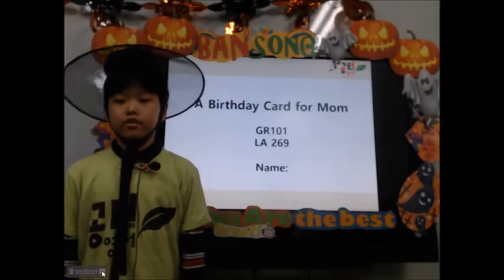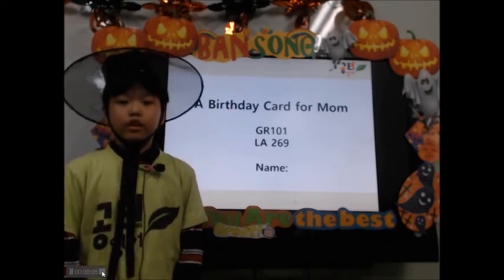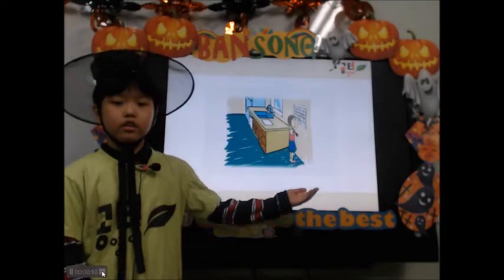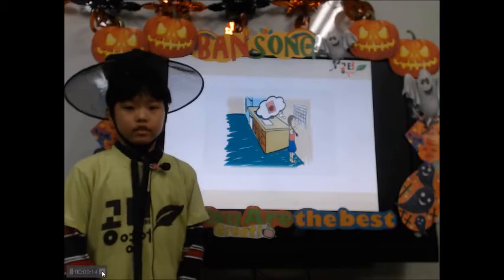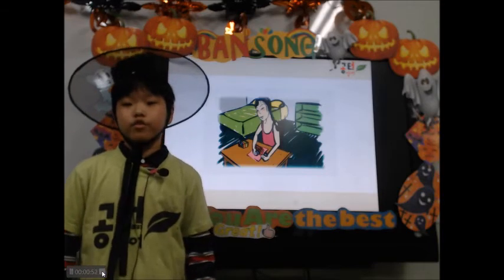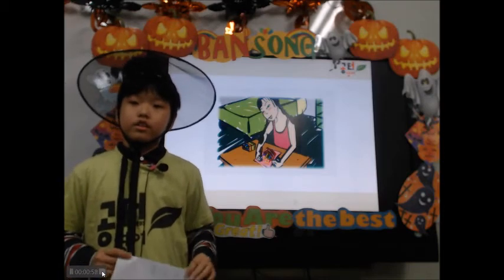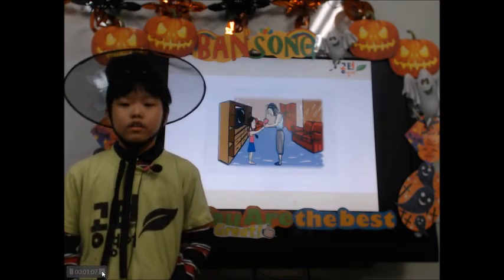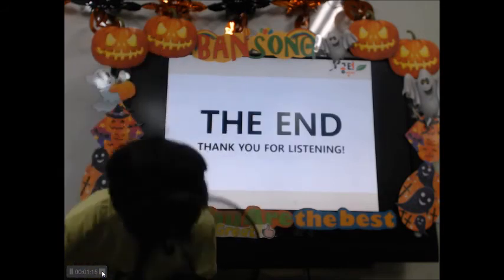반송 공터영어 10월 발표회 장수호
할로윈 컨셉으로 열심히 발표하는 모습입니다.^^